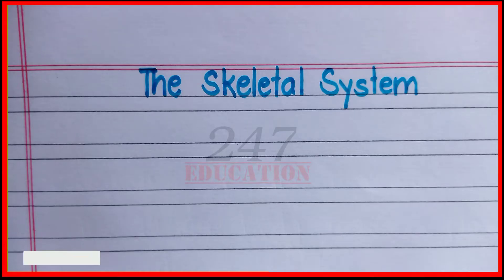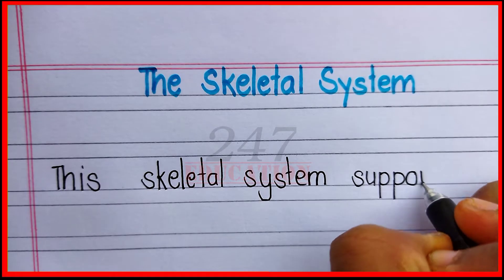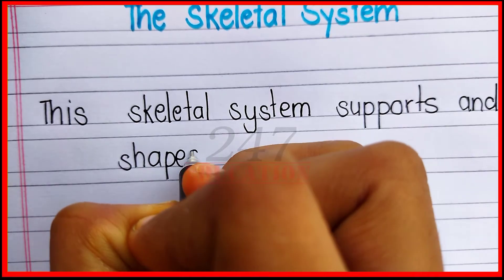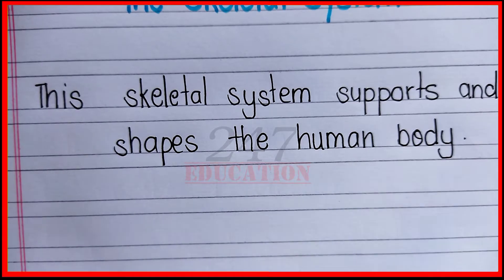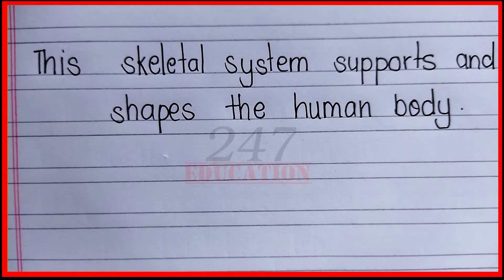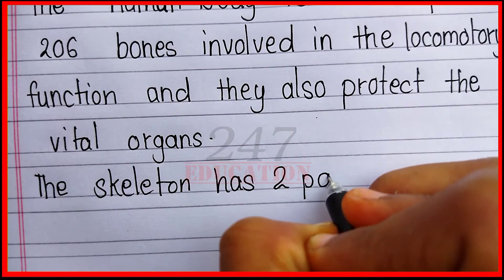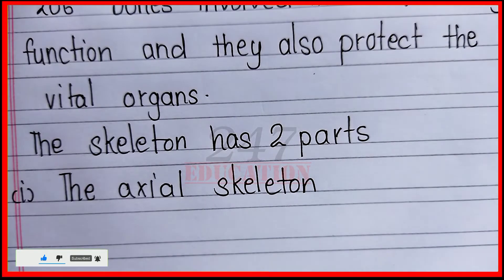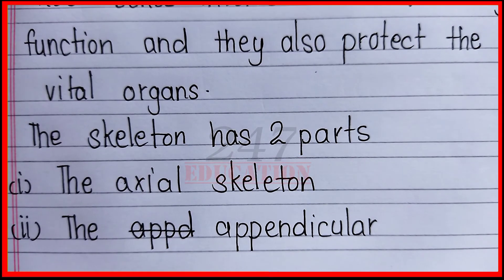Definition of skeleton system | What is skeleton system | Skeleton system kise kahte hai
Definition of skeleton system | What is skeleton system